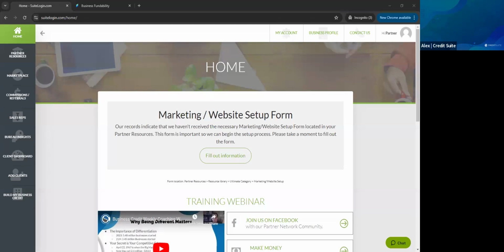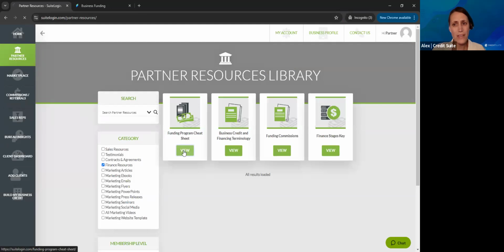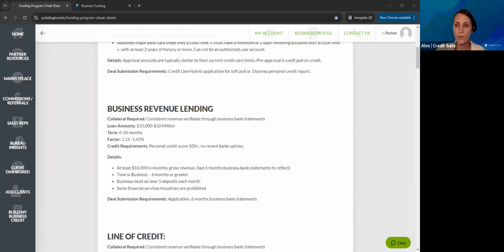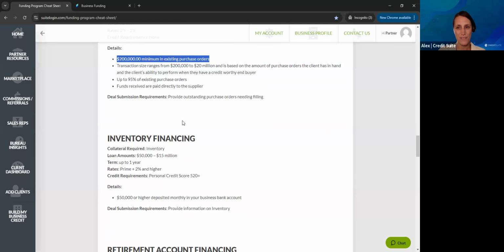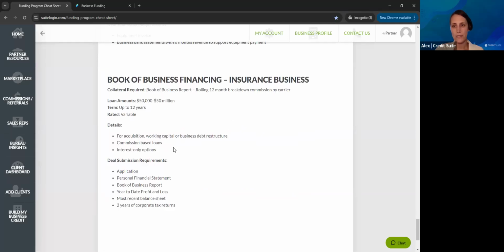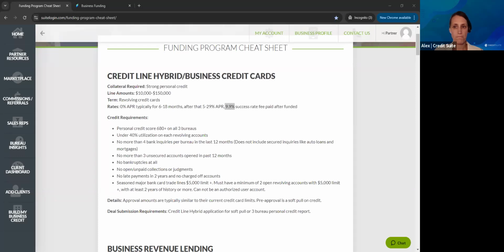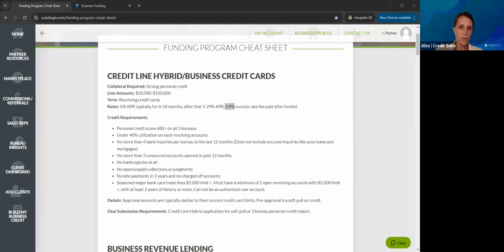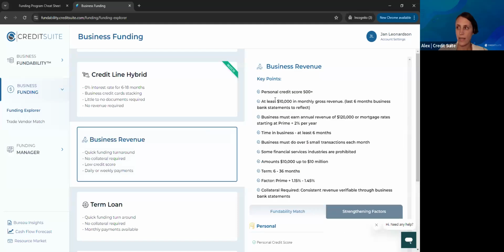Business Credit Weekly Coaching Webinar_10/08/2024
This week's partner training, join Head of Customer Support, Jan Leonardson, as she talks about the current direct lending options for you and your client

Credit Suite provides industry leading software and support to empower you to Improve Fundability, Build Business Credit, and Find Business Financing. Let us show you how our powerful software and world class support can expedite the process to finding the perfect funding for your business!